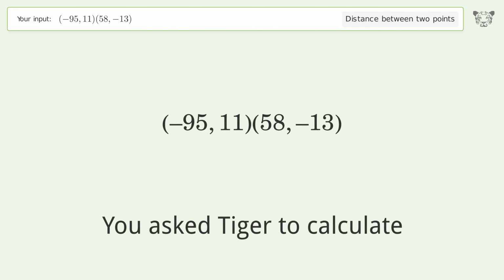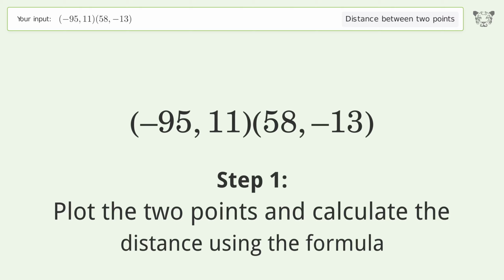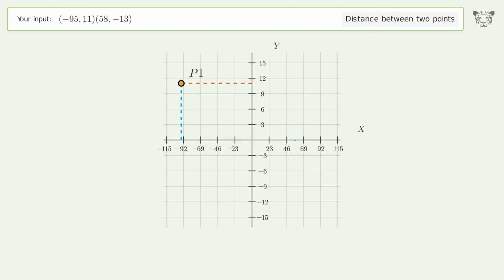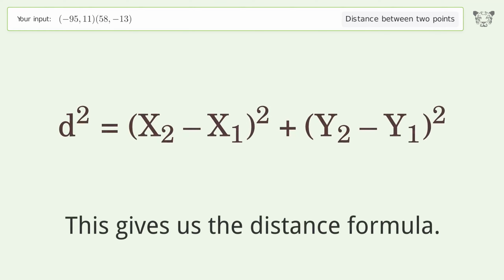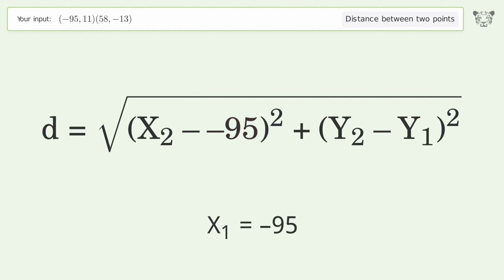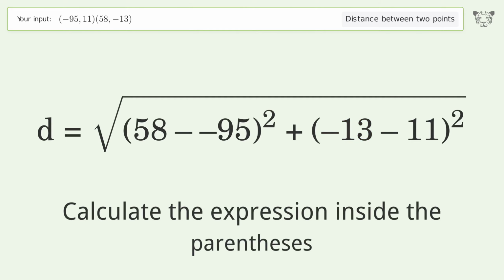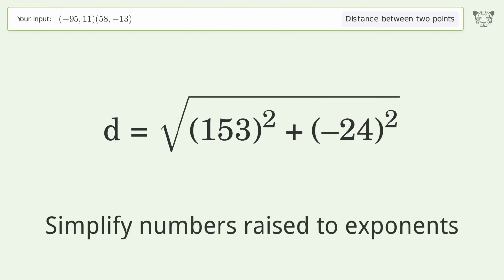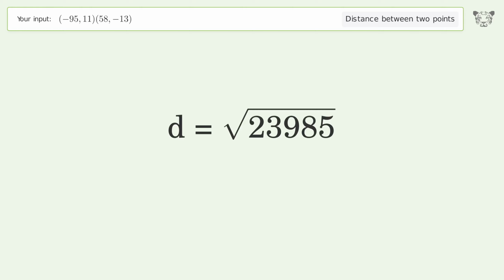Find the distance between two points p1 (-95,11) and p2 (58,-13): Step-by-Step Video Solution